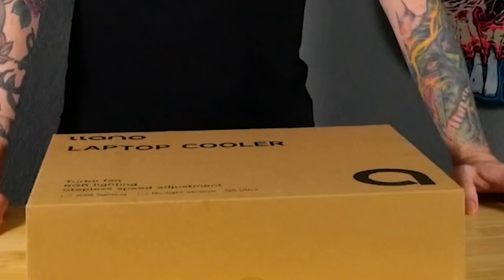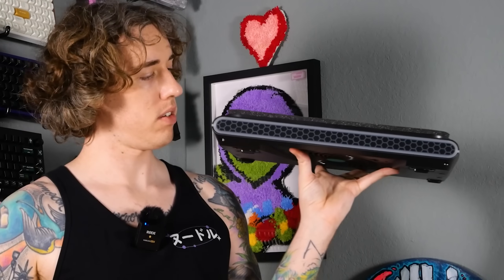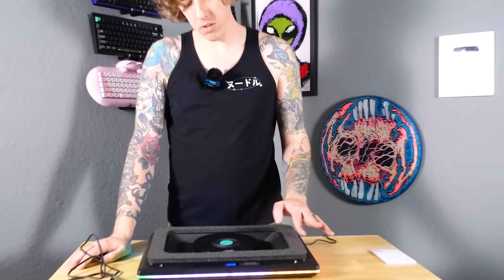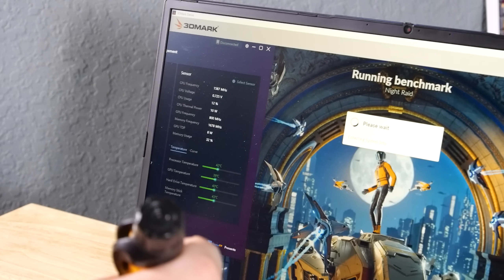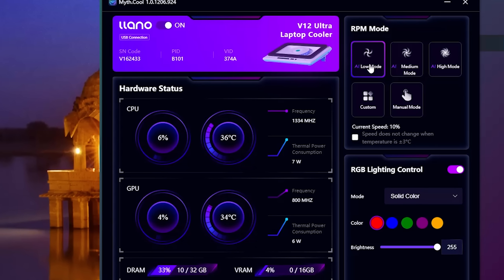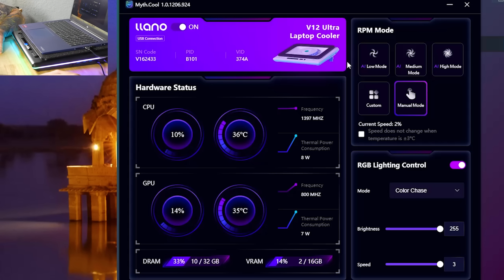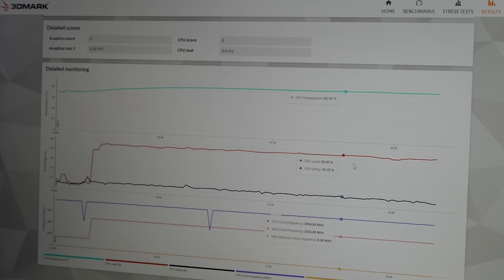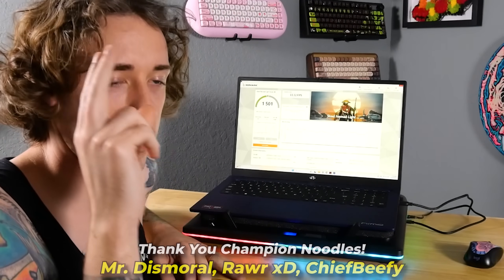Laptop Coolers, Do They Actually Work?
Llano V12 Ultra Laptop Cooler:
Limited-time 20%OFF: LLANOULTRA20

Amazon US
Amazon DE
Amazon UK
Amazon CA

Intelligent AI Temperature Control with Myth.cool Software: Safeguard your laptop with our cutting-edge cooling technology! The llano V12 Ultra features three smart cooling modes (Low/Medium/High) that automatically adjust fan speed based on your laptop's workload. Experience efficient cooling with minimal noise—perfect for gaming, working, or streaming. for seamless control, or opt for manual operation with a simple scroller.

Turbo-Pressure Cooling for Rapid Heat Dissipation: Unlock your laptop's full potential with our powerful 5.5" turbo fan, reaching speeds of up to 2800 RPM. The AI-enhanced 360° airflow design has been lab-tested to reduce CPU/GPU temperatures by an impressive 22°C in just 90 seconds. This high-performance cooling solution minimizes noise while preventing overheating during intense gaming sessions or heavy multitasking, ensuring optimal performance when you need it most.

Wide Compatibility: Designed for laptops with screen sizes of 15.6 inches and above, the V12 Ultra laptop fan cooling stand is compatible with ASUS ROG Strix G16 / MSI Katana 15 / Alienware M18 , perfect for gaming laptops and workstations alike.

Ergonomic Design with 3 Adjustable Heights: Work and play comfortably with our ergonomic design featuring three adjustable tilt options (15°, 12°, 3°). Customize your viewing and typing angles to alleviate neck and shoulder strain, making it ideal for long gaming marathons or extended work hours. The sturdy adjustable foot stand ensures stability and promotes better posture, enhancing both comfort and performance.

Easy-to-Clean Removable Dust Filter: Maintain peak performance effortlessly with our detachable dust mesh filter. Designed to trap dust and debris, it ensures consistent airflow while extending the lifespan of both the cooler and your laptop. No tools required—simply remove the filter, clean it, and reattach for hassle-free maintenance, keeping your cooling system running like new.

Vibrant RGB Lighting & Versatile USB 3.0 Hub: Elevate your gaming setup with dynamic RGB lighting featuring 4 effects and 5 vibrant color options to match your style. Additionally, our cooling pad includes three high-speed USB 3.0 ports (5 Gbps) for connecting peripherals like mice, keyboards, and controllers without cluttering your laptop. Transform your cooling pad into a multifunctional hub for ultimate convenience.

What's in the Package:
-Laptop Cooler
-36W Power Adapter
-USB-A to C Cable
-Dust Cover
-Memory Foam
-User Manual
-High Power Output: Equipped with a 36W power output, the cooling pad provides robust performance, ensuring that your laptop remains cool even during demanding tasks.

My Setup
Become Champion Noodle, Get name at end of video.

Chapters:
0:00 Intro
0:16 Specs On Llano V12 Ultra
0:55 Unboxing
1:08 First Impressions/First Look
2:36 Plugging It In (RGB TIME)
3:07 Trying Out The Fan (No Laptop)
3:36 Llano Control Software
4:06 3DMARK Benchmark Baseline (No Cooling)
5:33 Myth.Cool App
8:15 3DMARK Benchmark (Maximum Cooling)
8:59 Temps Before And After
9:07 Final Thoughts On Llano